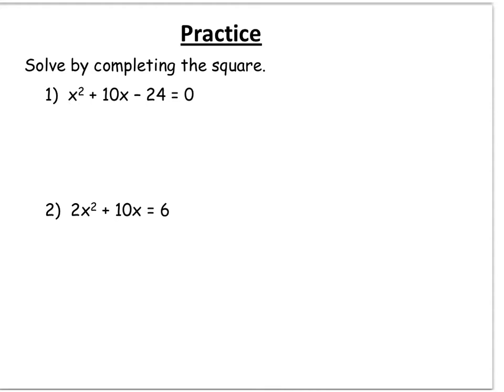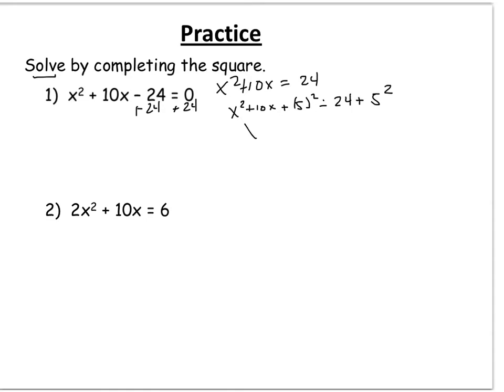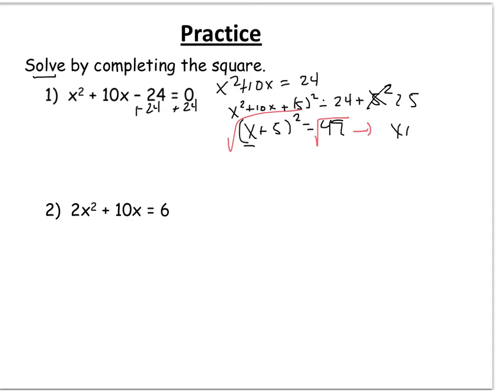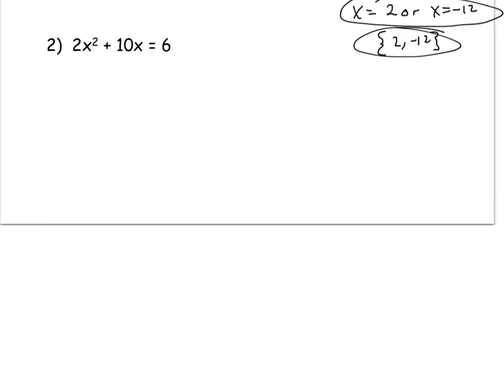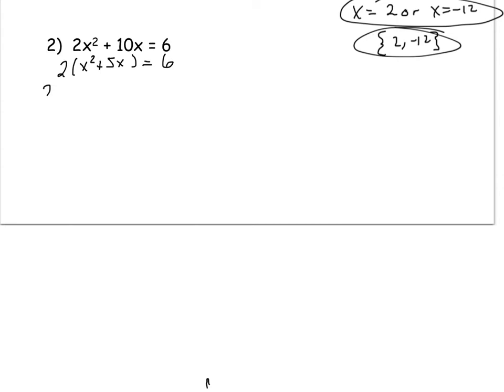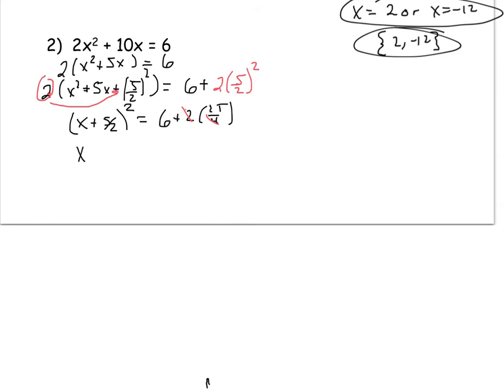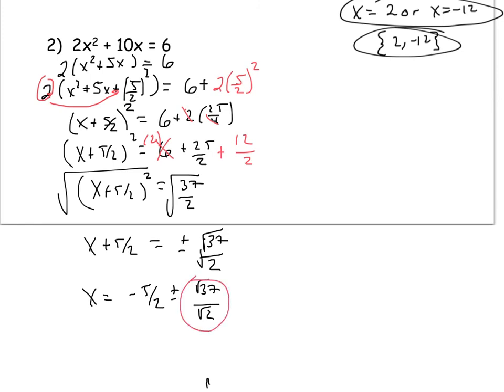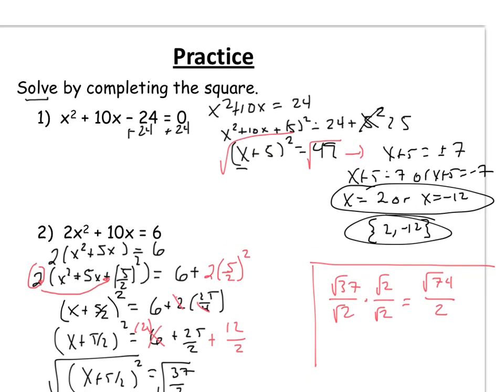5 4 complete the square (2 examples)